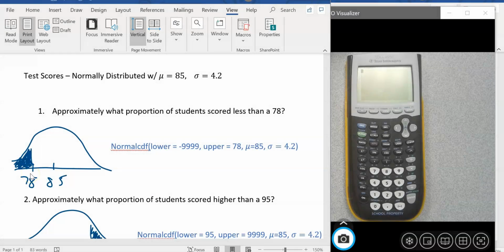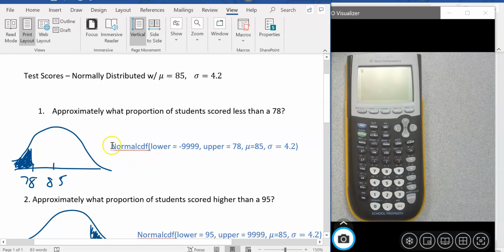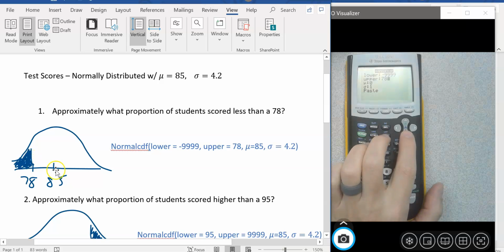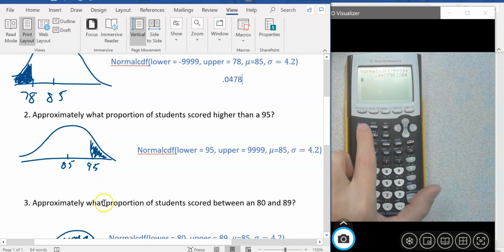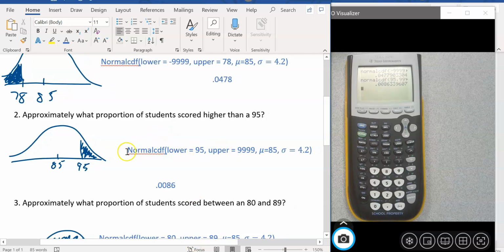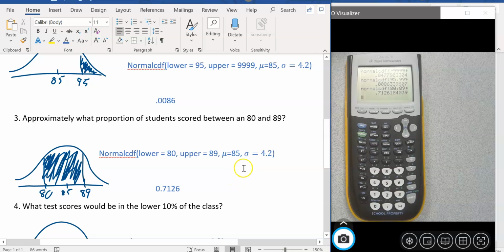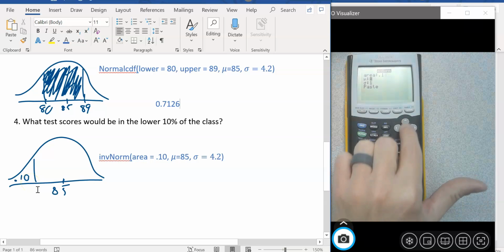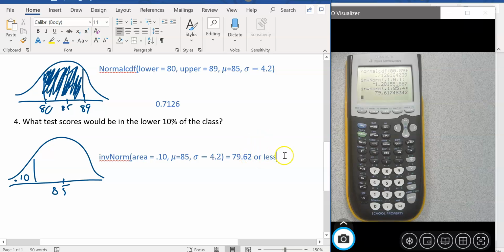Normal Distribution Calculations on the TI-84